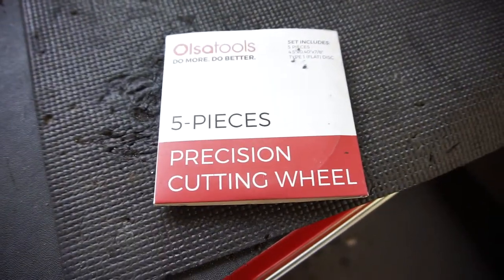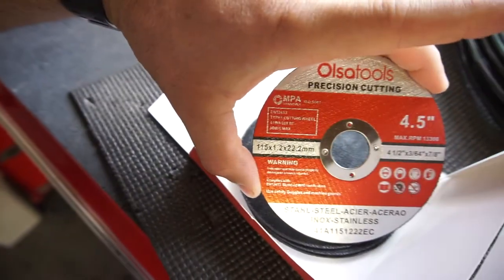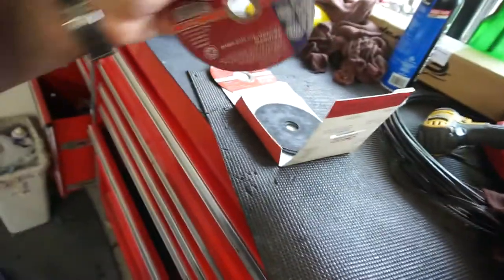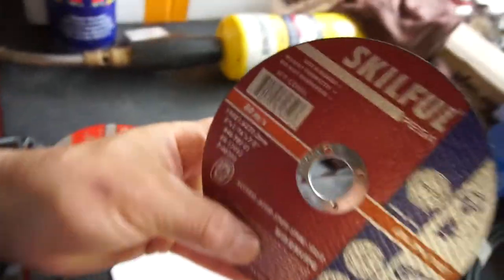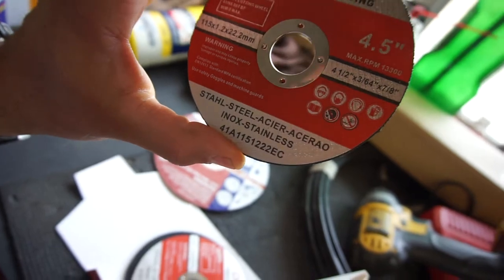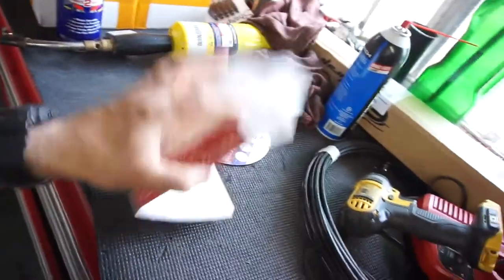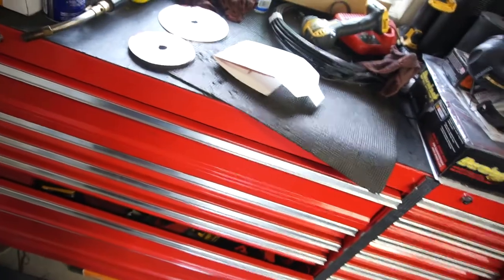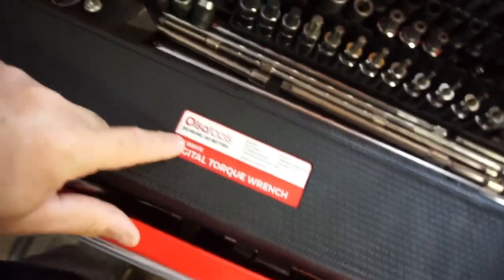OLSA Tools 4.5 Inch Cut Off Wheels. The Thinnest I've Ever Seen.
Fonz M.